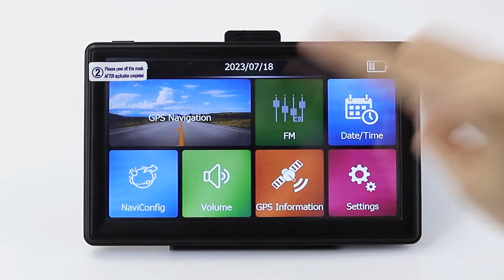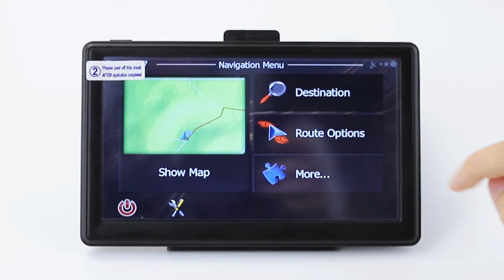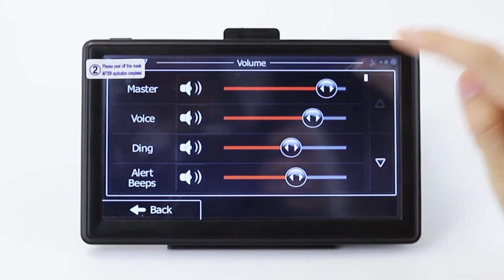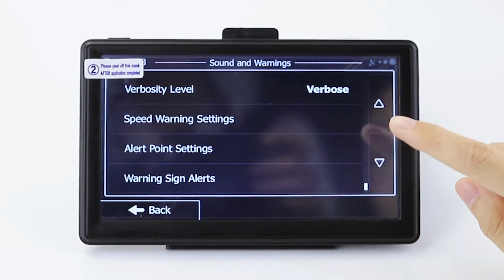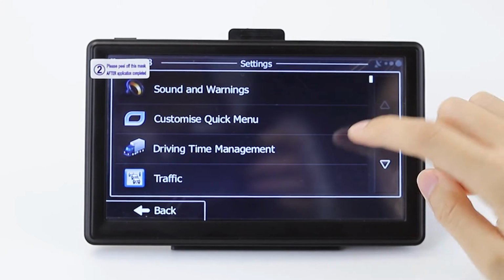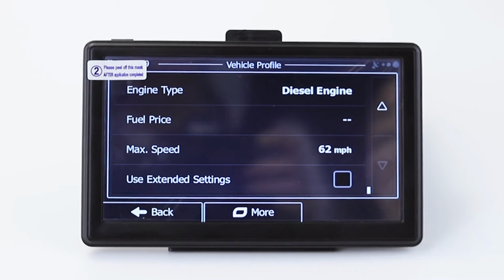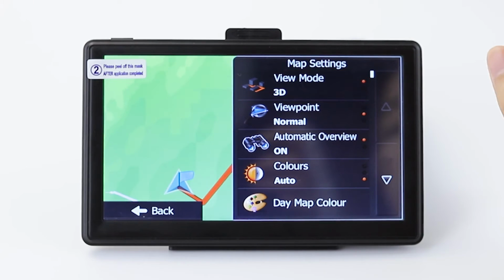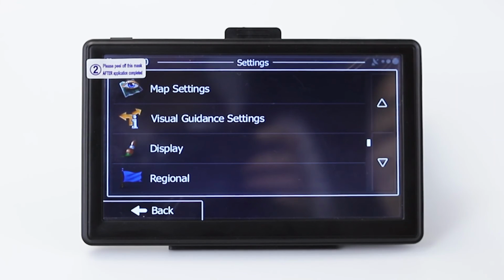How Do I Set Up My Car Sat Nav System?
Ohrex 2023 Budget Sat Nav for Cars, 7 inch Touch Screen Car GPS, Voice Turn Direction Guidance, Support Speed and Red Light Warning, Pre-Installed Map & Lifetime Free Update.